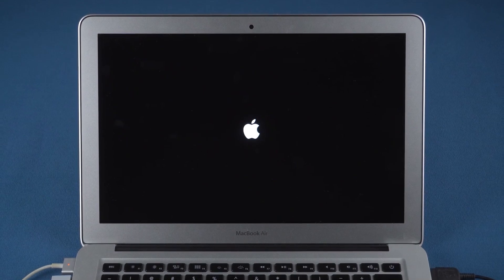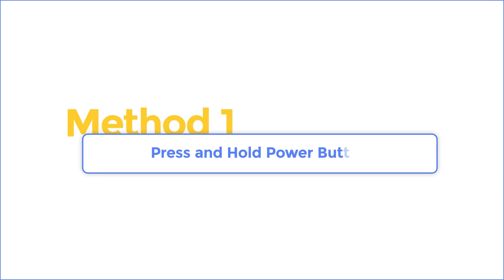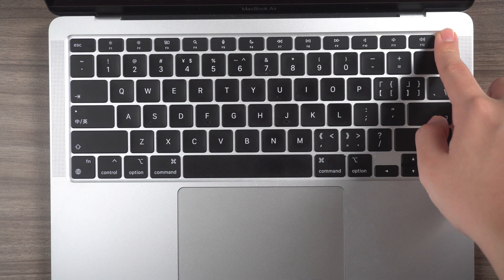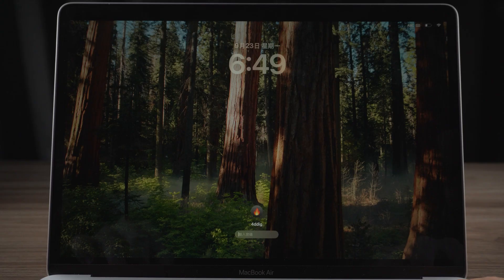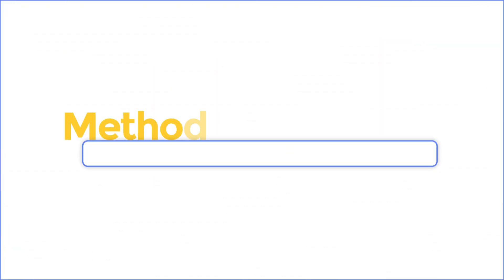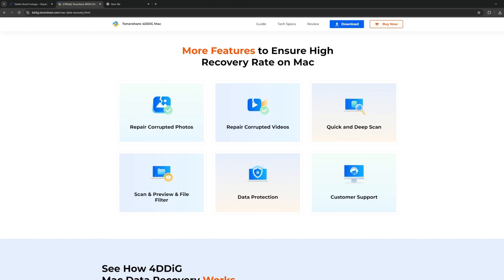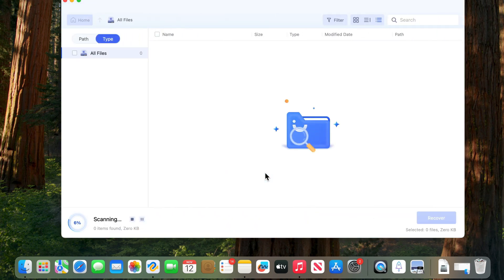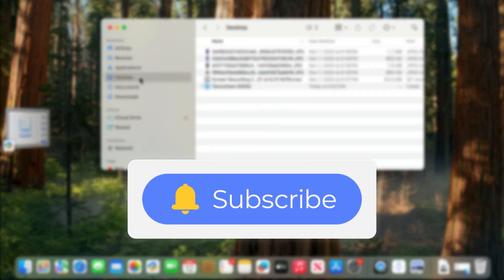[4 WAYS] Mac Has A Flashing Folder With Question Mark? Fix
Stuck By A Folder With Flashing Question Marks During Mac Startup? Don't Worry, 4DDiG Mac Data Recovery got you back

📌Timestamps:
00:00 Intro
00:35 Method 1. Press and Hold Power Button
01:01 Method 2. SMC Reset
01:22 Method 3. Use First Aid
01:45 Method 4. Use 4DDiG Mac Data Recovery

📎Related Article:
How to Fix Flashing Folder with Question Mark?

🔎Related Guide:
Recover from Crashed Mac

Fix - How to Fix Macbook Bootup to Question Mark 2024 [4 Ways]